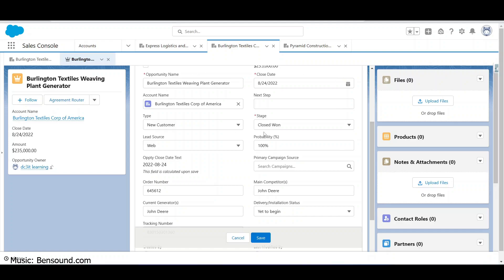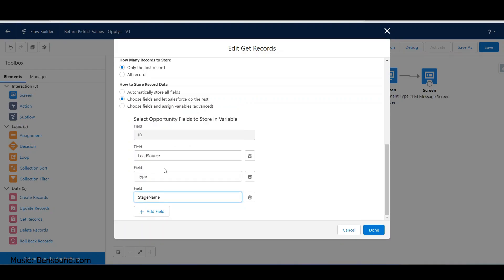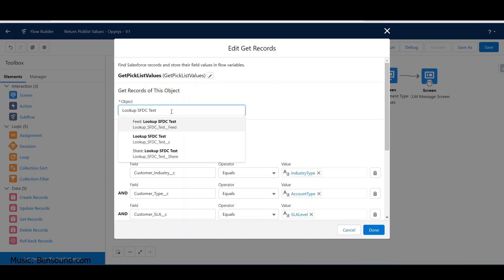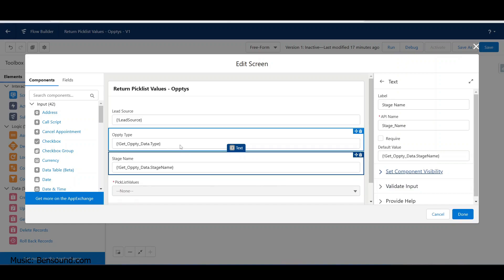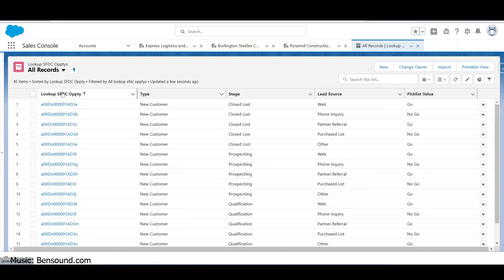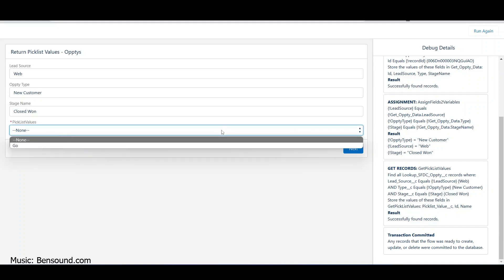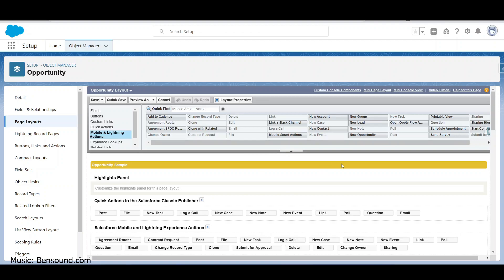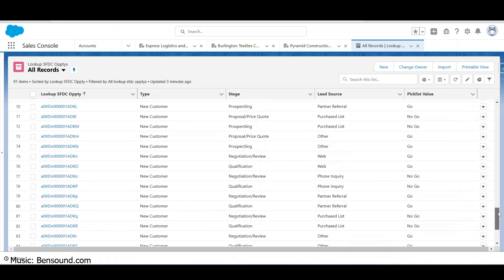Filtered Salesforce picklist values with Screen flow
The video covers how to create a custom Screen flow and action button to return filtered values to populate a picklist based on values from the object where the button is placed. This example covers the opportunity object.